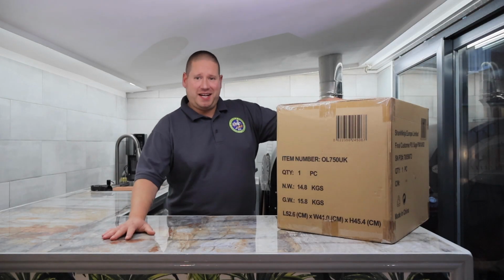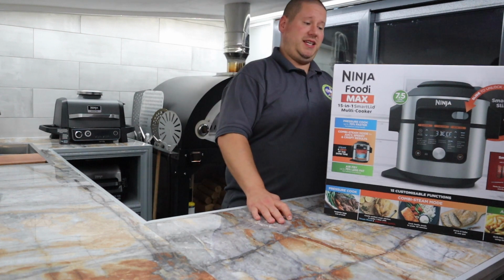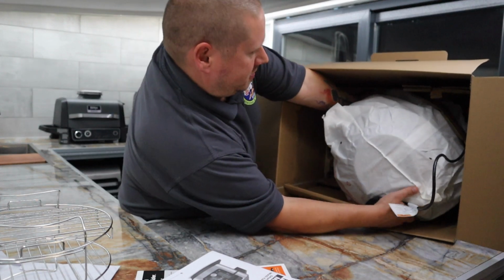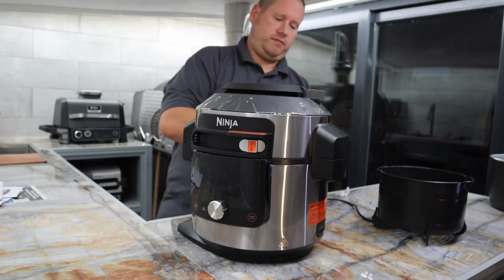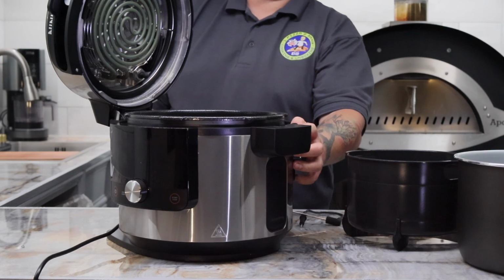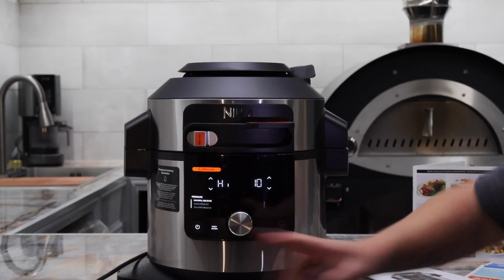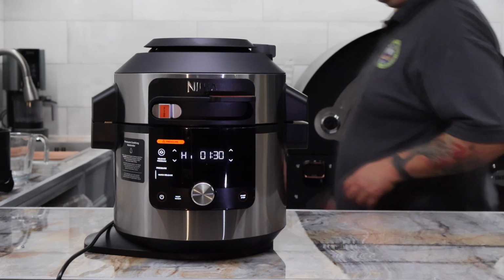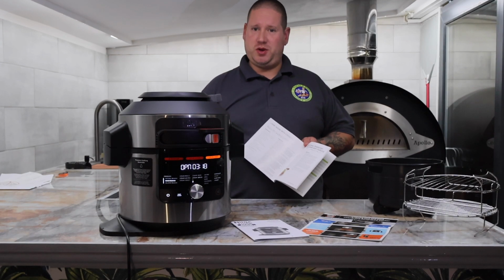Unboxing| Ninja Foodi Smart Lid 15 in 1 Set Up & How To Pressure Test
Unboxing the new Ninja Foodi Smart lid 15 in 1 pressure cooker, here I show you whats in the box, how to set it up including how to run a safe pressure test on your own cooker. Also I run through the different modes and functions of the cooker. Should every home have one of these amaizing culinary masterpieces?

Check out the Ninja products I use including this one on my Amazon Influencer Store using the link below. (Doing this tha channel may earn a small commision which in turn supports its growth)

Also head over and visit us on Facebook & Instagram @1Pizza2Many

Cheers, Simon.